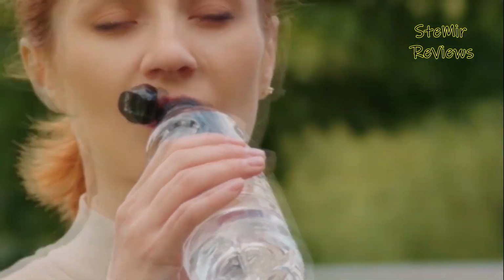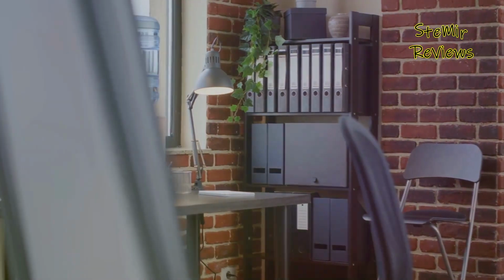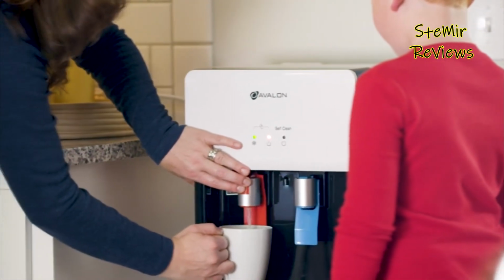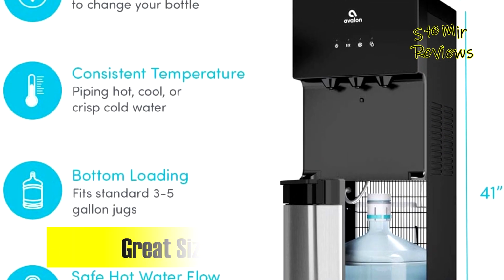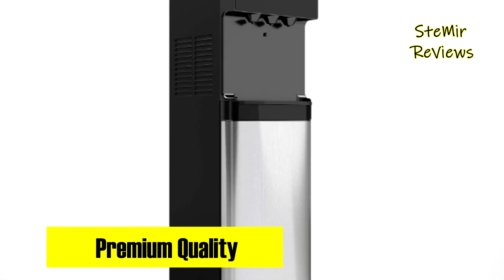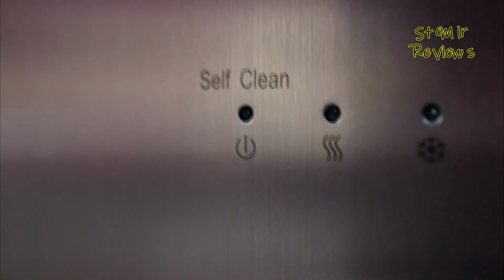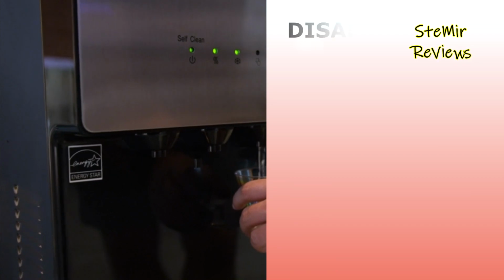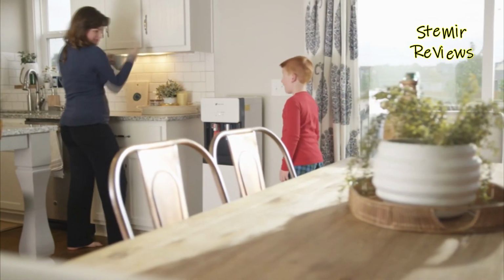TOP: Best Water Cooler Dispenser [2024]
TOP: Best Water Cooler Dispenser [2024] - 0:00

►Amazon Links◄

3. Brio Self Cleaning Bottom Loading Water Cooler Water Dispenser - 1:34

2. PUREPLUS Water Cooler Top Loading Countertop Water Cooler Dispenser - 3:17

1. Avalon A4BLWTRCLR Best Water Cooler Dispenser 2024 3 or 5 gallon bottle - 5:08

Greetings, and thank you for joining us as we explore an extensive review of the finest water cooler dispensers currently accessible in the market. Staying hydrated is essential for your health and well-being, and a water cooler dispenser can make it both convenient and refreshing. Whether you're at home, in the office, or anywhere in between, having access to clean, cold, or hot water at your fingertips is a game-changer. In this video, we'll be taking an in-depth look at some of the top water cooler dispensers, considering factors like design, features, performance, and user-friendliness. We understand that choosing the right water cooler dispenser can be a challenging task, given the variety of options available. Our goal is to provide you with the information you need to make an informed decision and find the perfect water cooler dispenser to meet your specific needs In this video I recommend 3 Water Cooler Dispenser 2024.